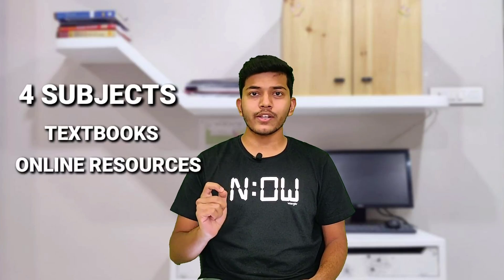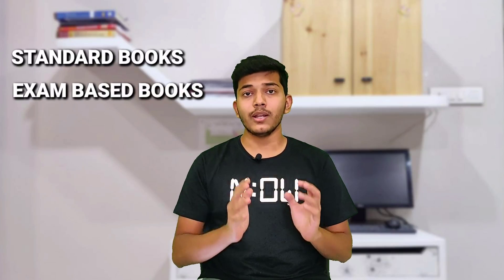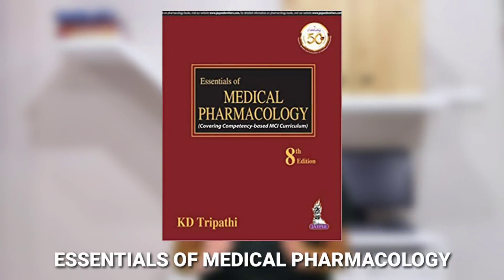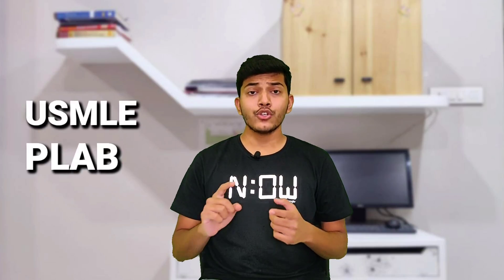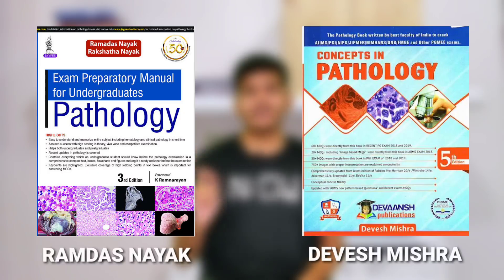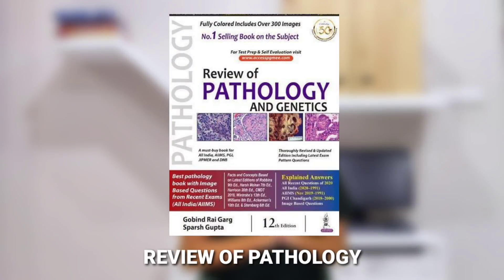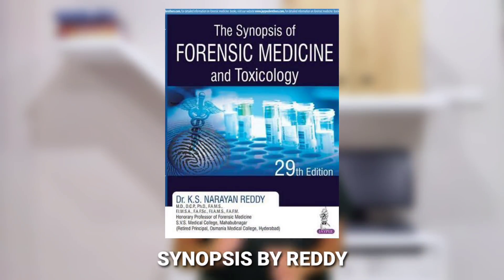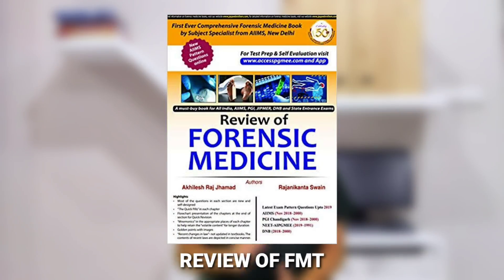Books for 2nd year M.B.B.S. | Standard books, Exam oriented books, Review Books and Extra readings!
👋🏻Hey guys! This video is about all the books that I found useful for second year M.B.B.S.!
I have covered all the books that I read during the entire one and a half year course and have covered them in a systematic manner for all the 4 subjects!

Hello and a warm Welcome in Second year 🎉🥳
We are starting this session with a complete Guide for 2nd MBBS!✨✨✨✨

In this series we are starting with the closest companion of any student❤️❤️

           📚  *BOOKS FOR 2ND MBBS* 📚

💥Complete guide for books to be referred for-
📝 UG
📝exam oriented
📝 Concept clearance
📝 USMLE
📝PG

👨🏻‍⚕️Who am I? - My name is Ajinkya Shende and I am a Second year MBBS student at LTMMC, Mumbai.

📸Check our INSTAGRAM!
So that you never miss any doses from our med school journey😉👇🏻

BOOKS FOR PHARMACOLOGY
1. KDT
2. SHANBAGH
3. REVIEW OF PHARMACOLOGY
4. GOODMAN AND GILMAN
5. KATZUNG

BOOKS FOR PATHOLOGY
1. ROBBINS AND COTRANS
2. HARSHMOHAN
3. RAMDAS NAYAK
4. DEVESH MISHRA
5. REVIEW OF PATHOLOGY

BOOKS FOR MICROBIOLOGY
1. ANANTHANARAYN
2. APURV SASTRI
3. PARASITOLOGY
4. REVIEW OF MICROBIOLOGY

BOOKS FOR FMT
1. SYNOPSIS BY REDDY
2. REVIEW OF FORENSIC

🔴LINK OF TELEGRAM GROUP FOR MEDICAL STUDENTS
Join us on Telegram where you'll find medical subjects questions, get PDF materials and where you can also get your doubts cleared!👇🏻

TIMESTAMPS
00:00- INTRO
01:40- OUTLINE
02:30- PHARMACOLOGY
04:46- PATHOLOGY
06:58- MICROBIOLOGY
08:47- FMT
09:13- OUTRO

👍🏻It really took a whole lot of efforts to make this video possible, hours of shoot, editing and research!💯 If you appreciate the hard work that went into this video, please show it some love and drop a LIKE!♥️

💟And if you find this video to be helpful, just SHARE it to someone who might get benefited after watching this!

💬Please share your valuable comments down!

FOR IMAGES OF BOOK COVERS USED IN THIS VIDEO-

We try our best to reply on each and every single comment we get!

♥️Until next time..Happy Studying!👨🏻‍⚕️👩🏻‍⚕️